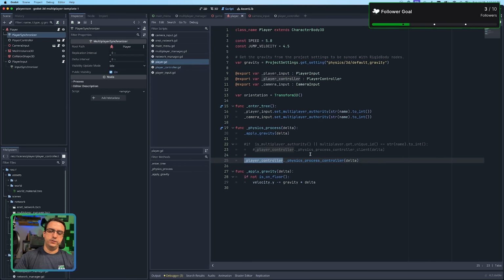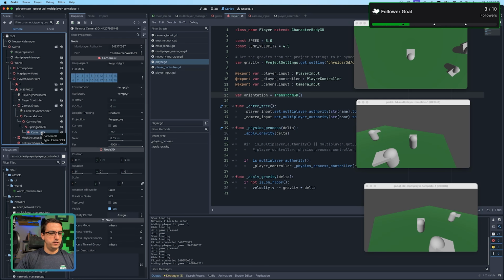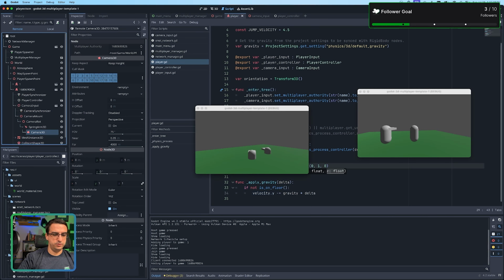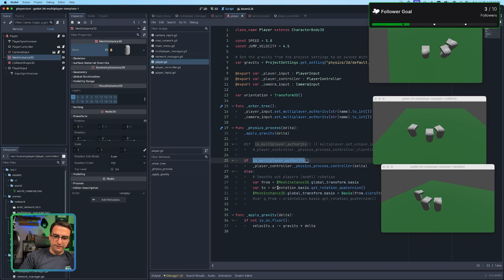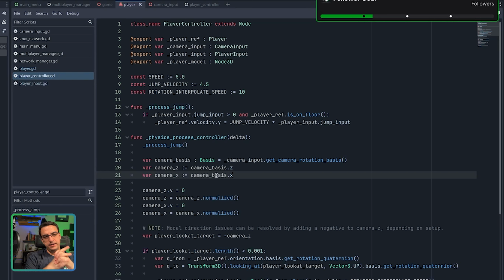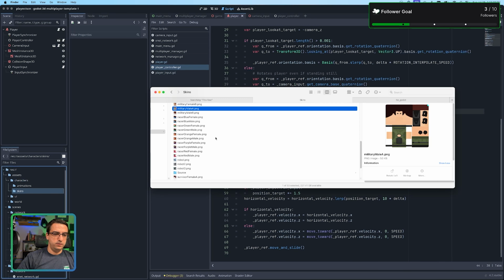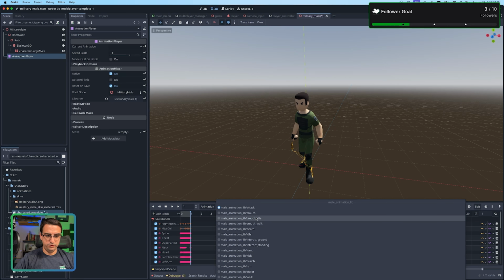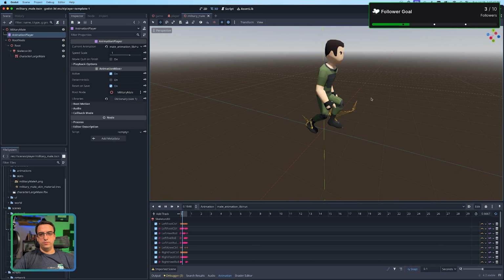Fixed the player rotation problems! | LIVE | Part 3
In this segment I fix the player rotation problems and added a player model with animations (not yet applied though) to the project.

I'm making a Godot 3D Multiplayer template and decided to stream the progress. This will be a multi-part series spread out over several videos. I plan to include some basic multiplayer functionality like synchronizing data, sending messages, common authority approaches, and spawning and synching objects/players in the game.

👀 LOOKING FOR CODE?
This branch tracks the current progress and MAY NOT MATCH what's show in the video: